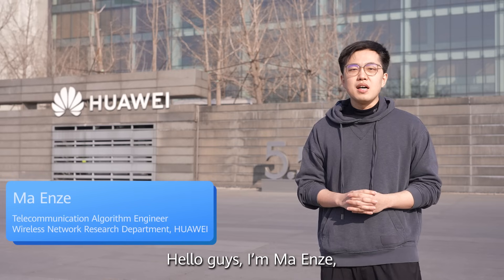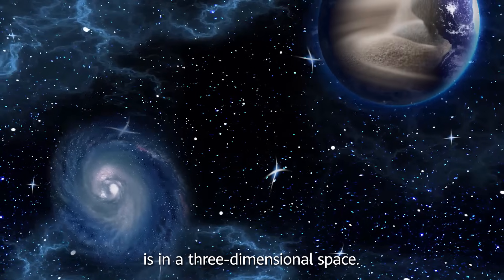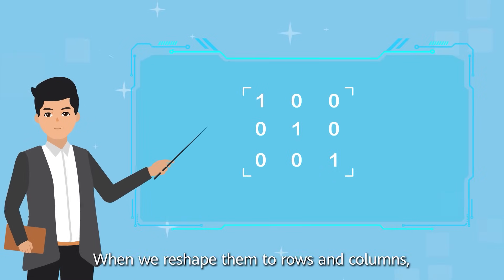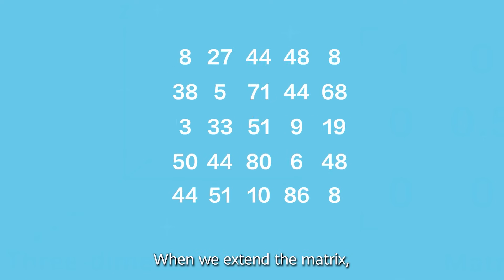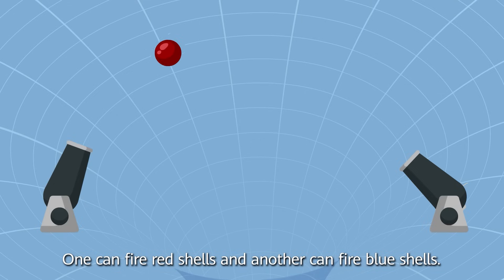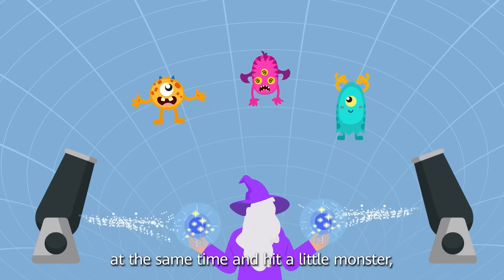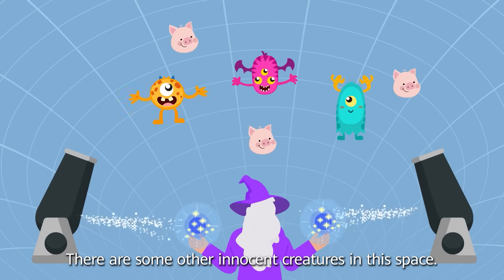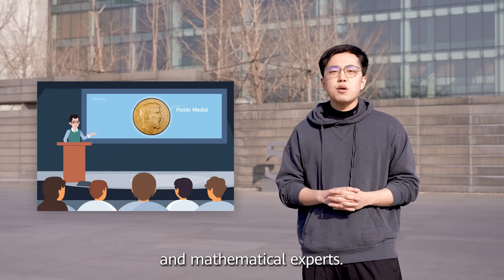Huawei IMC Challenge Problem B Unveiled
Ready, set, solve! With Problem A closed, here comes Problem B of the IMC Challenge powered by Huawei & IMC. Check out the video and join our global community of mathletes for a mind-bending competition now!